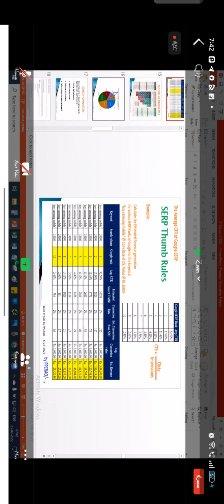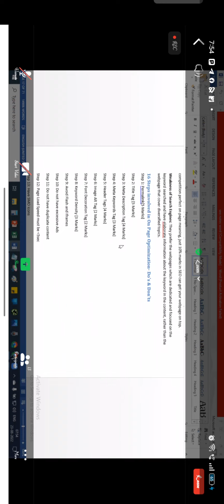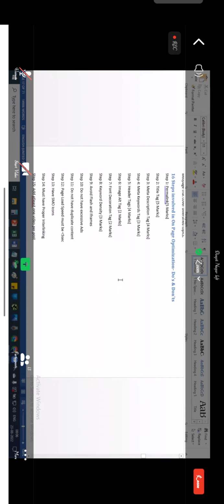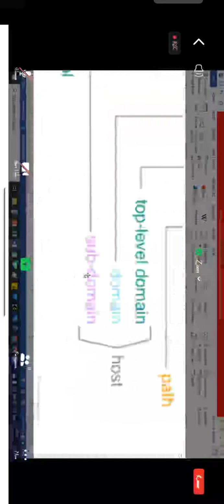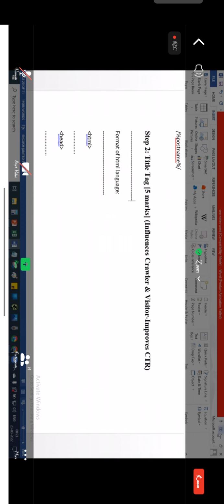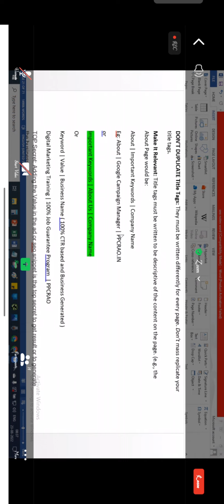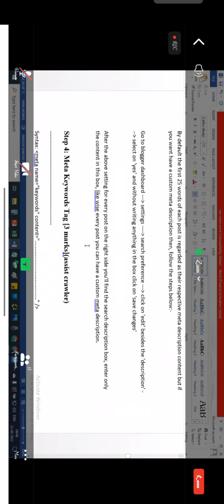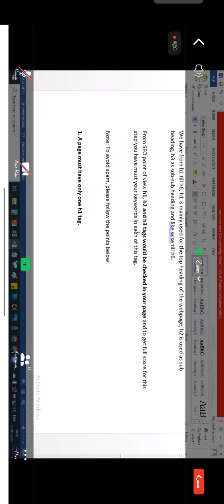26 What is On Page Optimization